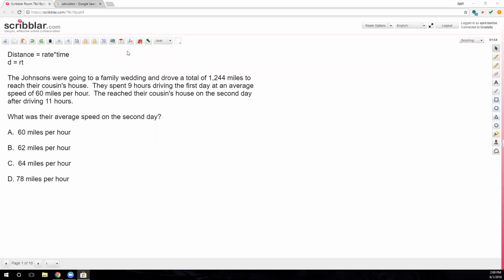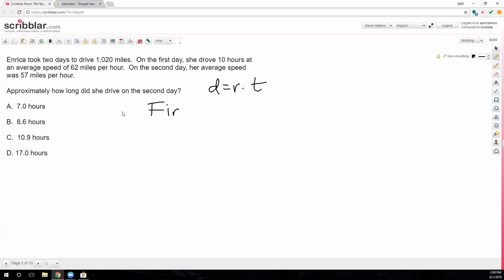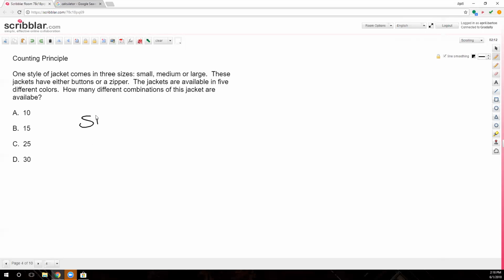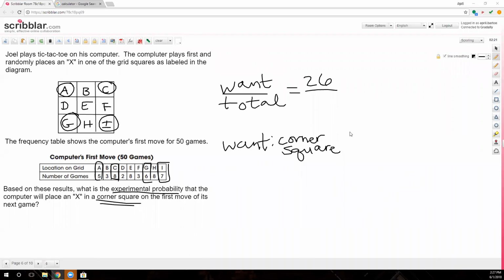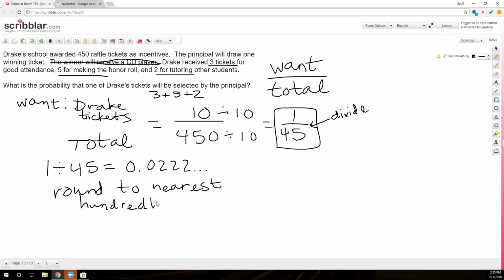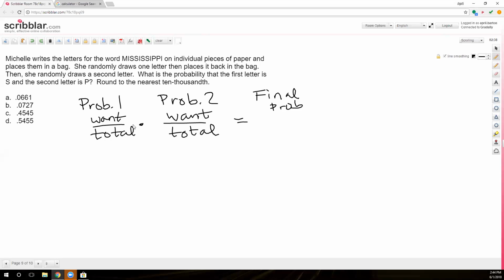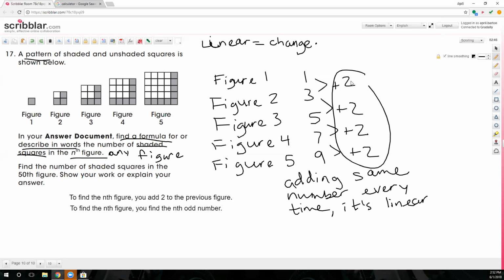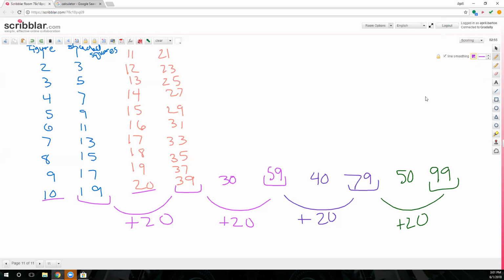OGT - Distance, Counting, and Probability